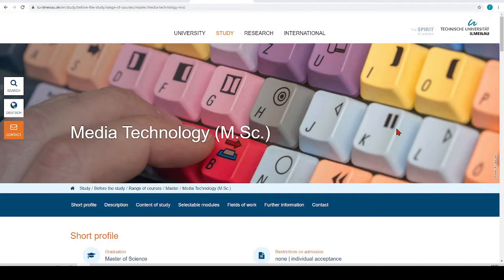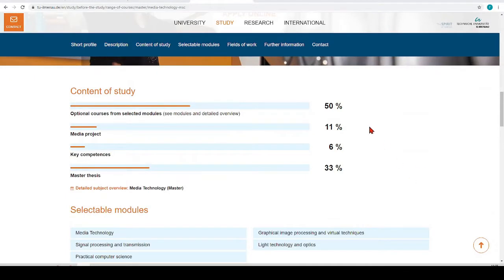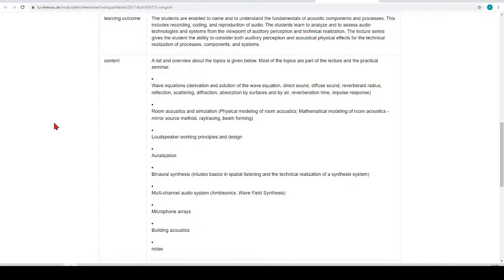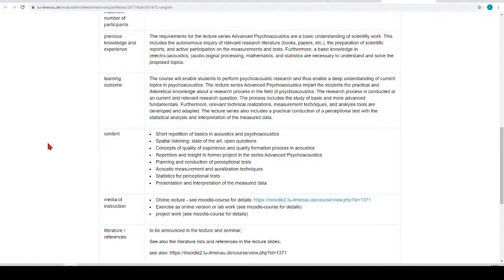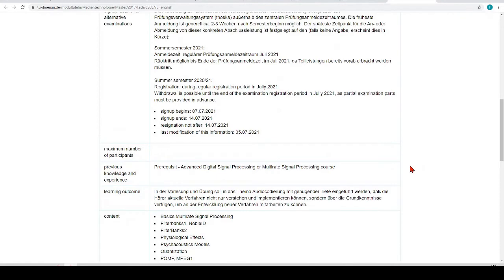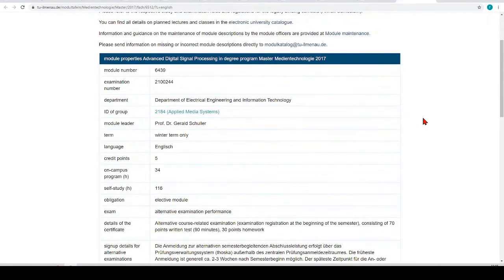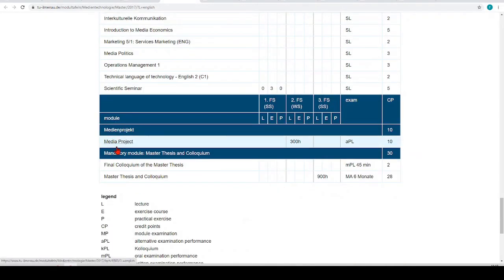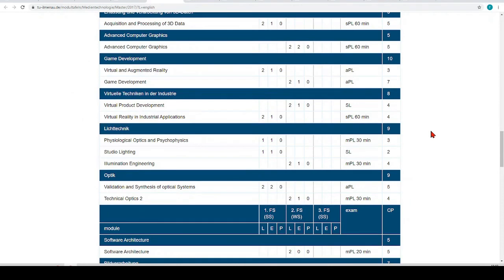2 Subjects Overview - Study Audio Signal Processing & Technology in Germany without Tuition Fees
02 Subjects Overview - Study Audio Signal Processing  & Technology in Germany without Tuition Fees and in English Language

Applied and Virtual Acoustics
Audio Coding
Audio Systems Technology
Multirate Signal Processing
Advanced Signal Processing
Advanced Psychoacoustics